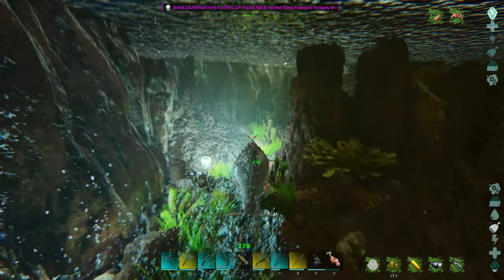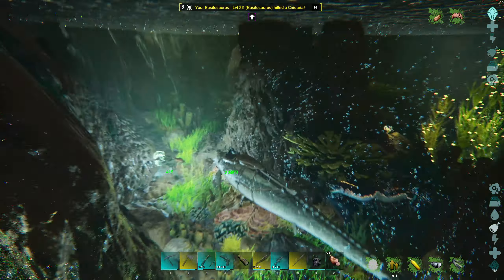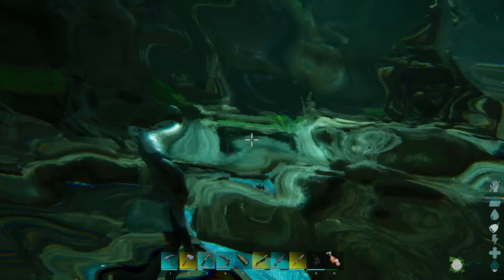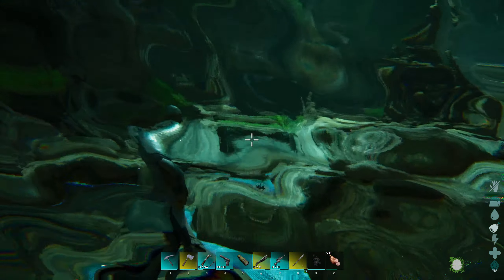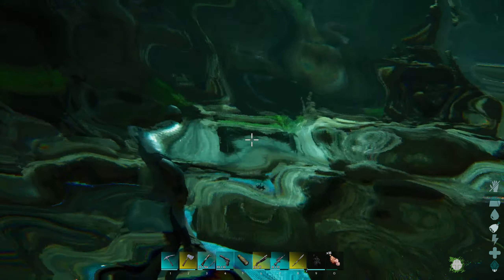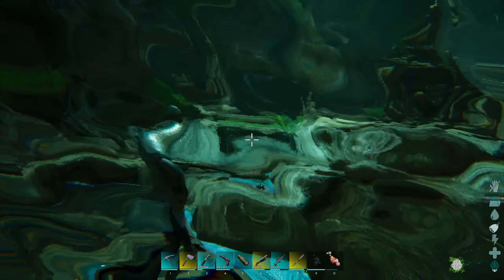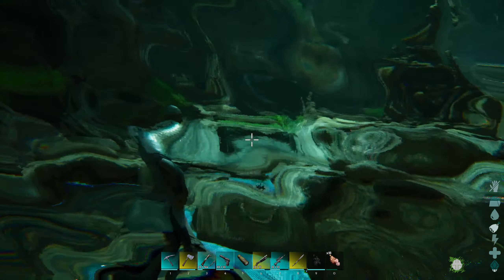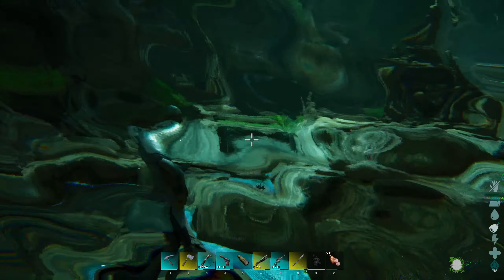LOOKING FOR THE ARTIFACT OF THE BRUTE IN THE CAVE OF LOST FAITH IN ARK!